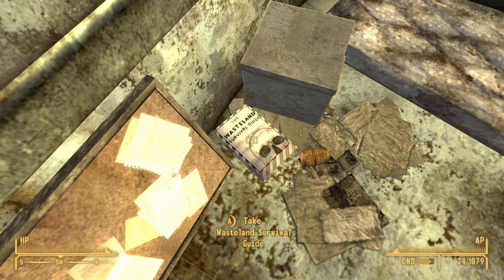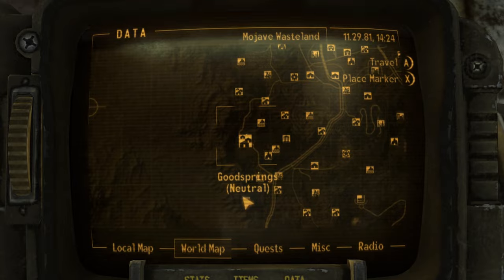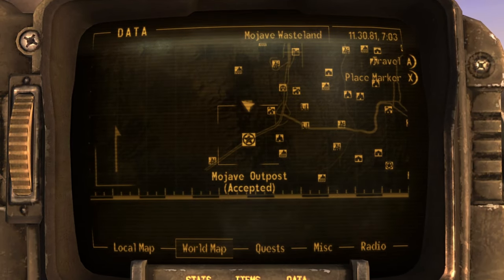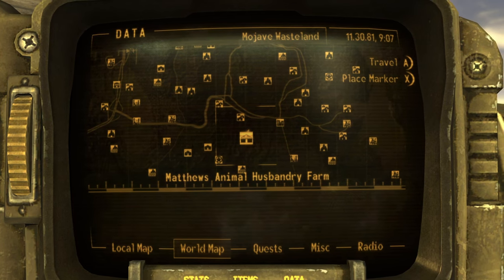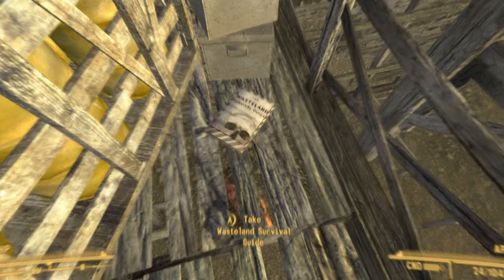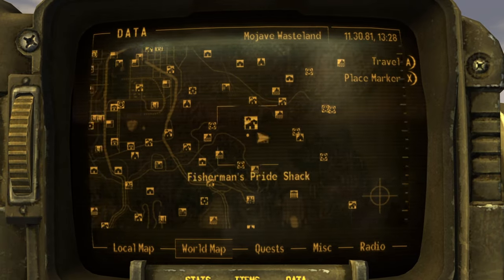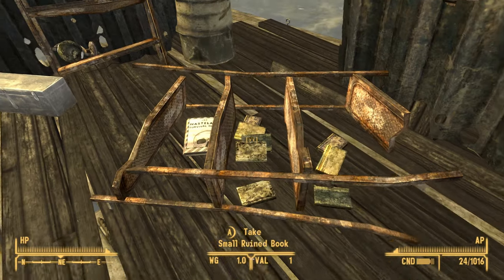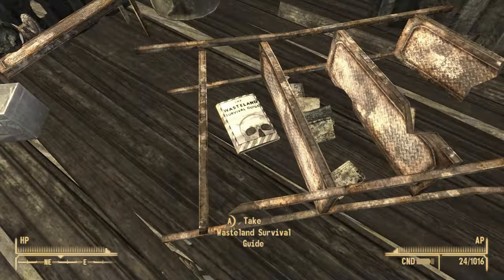Is this Moira Brown's contribution to FNV from FO3?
You can increase your survival skill by collecting all 4 copies of the wasteland survival skill book in Fallout New Vegas and in this video I will show you the locations to all 4.

Chapters:
0:00 What are the Wasteland Survival Guides in Fallout New Vegas
0:11 Book location #1
0:26 Book location #2
0:40 Book location #3
1:00 Book location #4